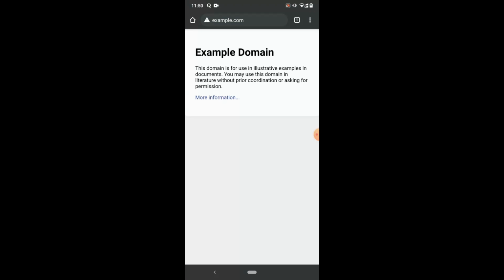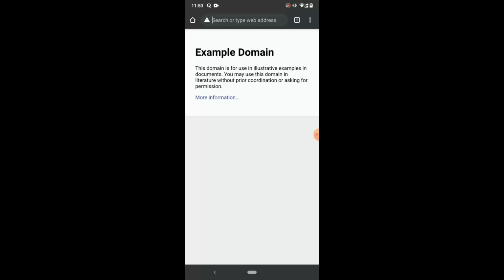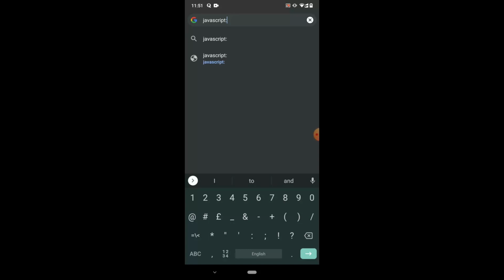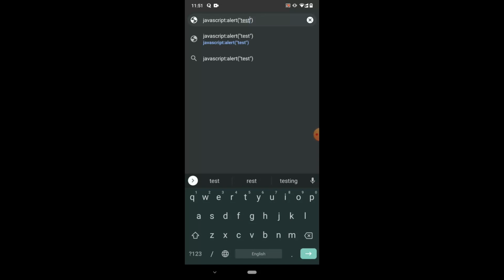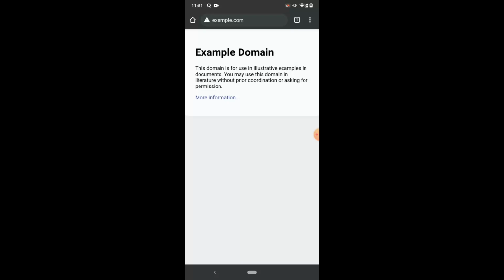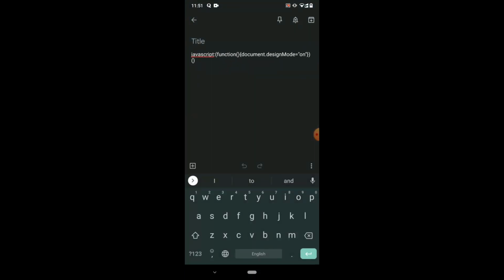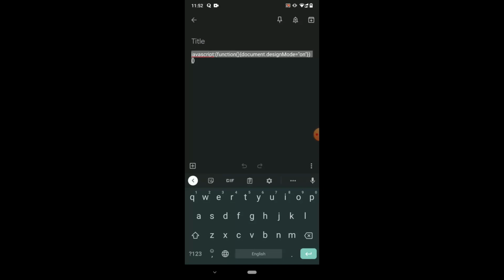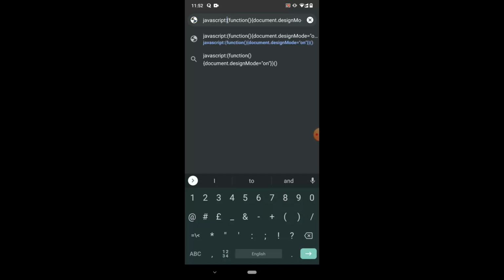How to Run JavaScript Code on Mobile Without Any Debugging Tool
This video explains how you can execute JavaScript snippets on the mobile phone without connecting your mobile phone to a PC via remote debugging tools or without using any tools.